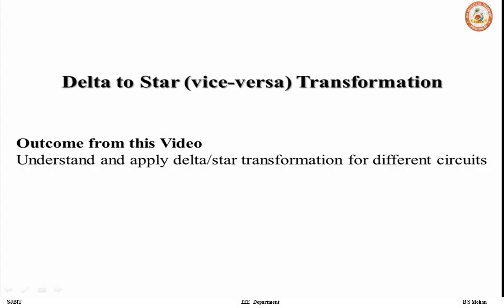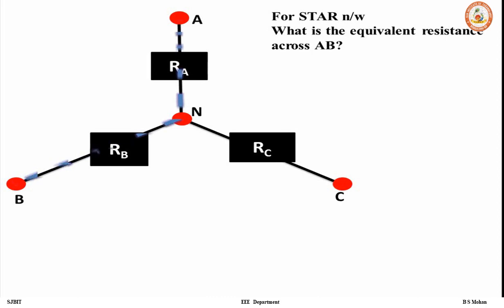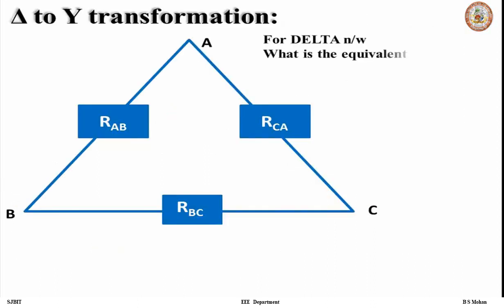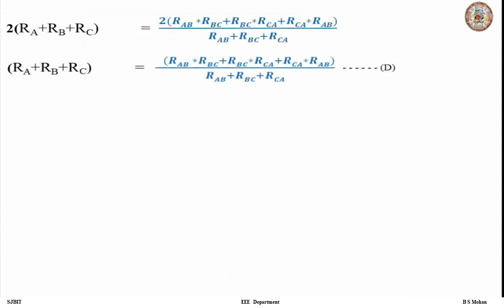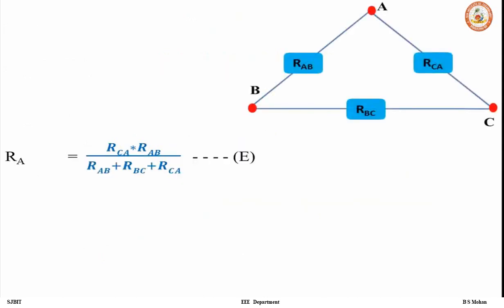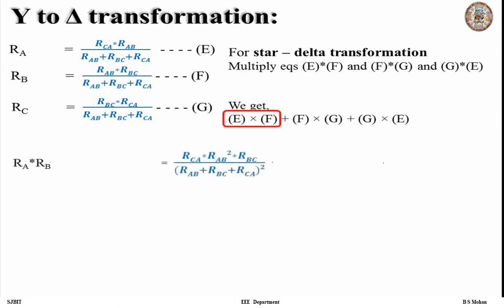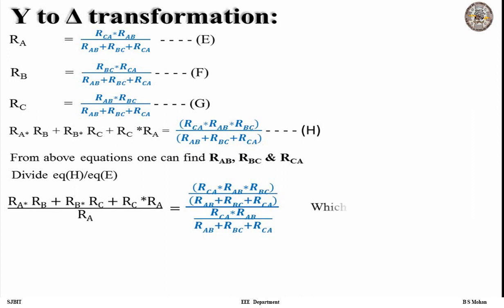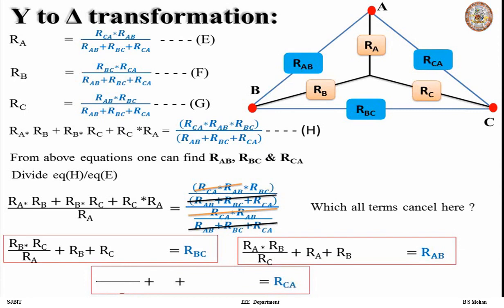Star delta transformation derivation